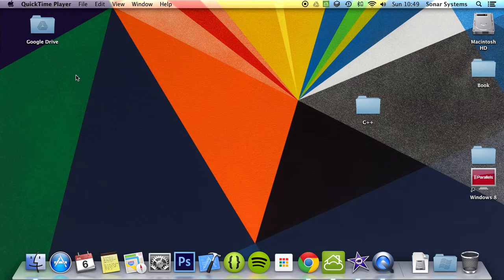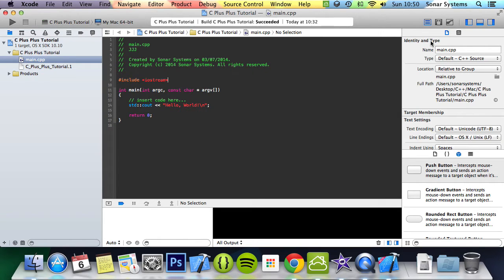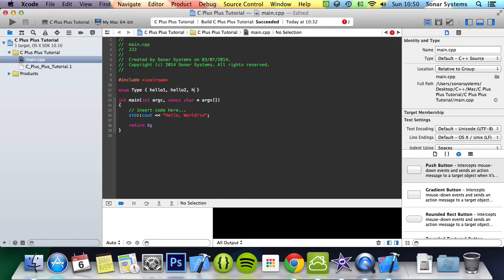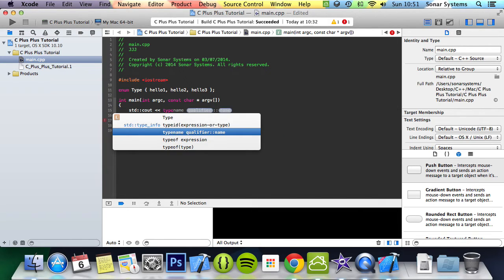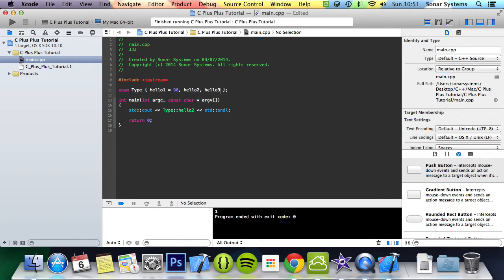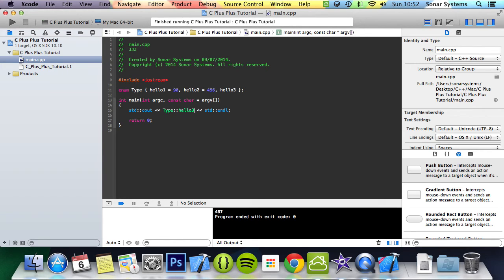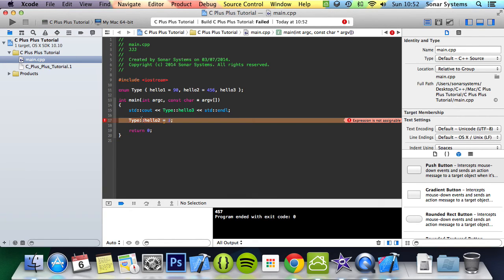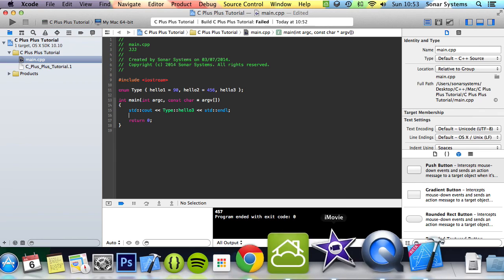C++ Programming Tutorial 45 - Enumerators